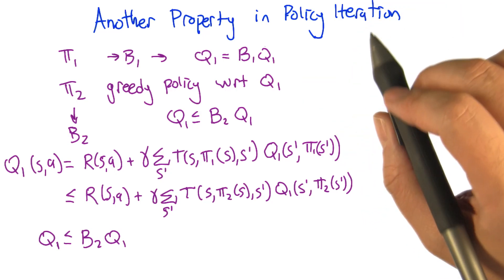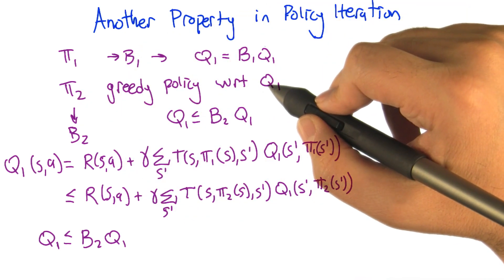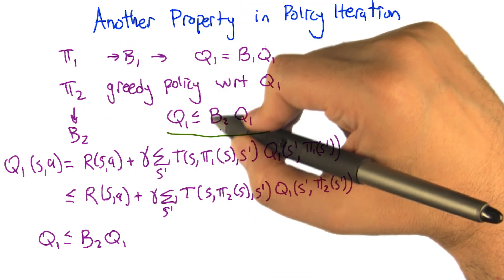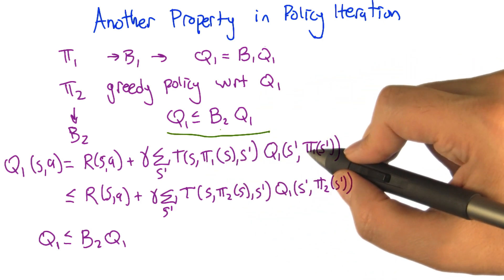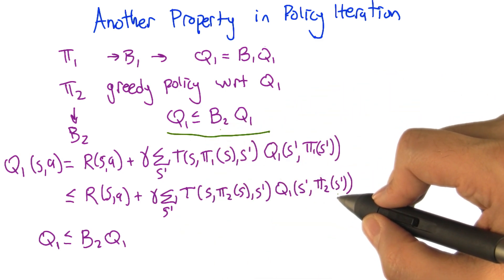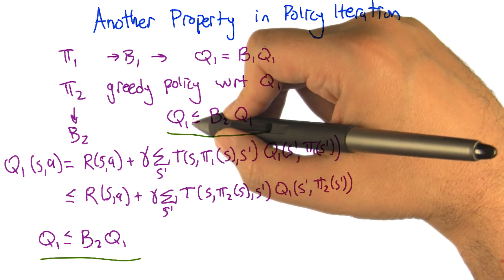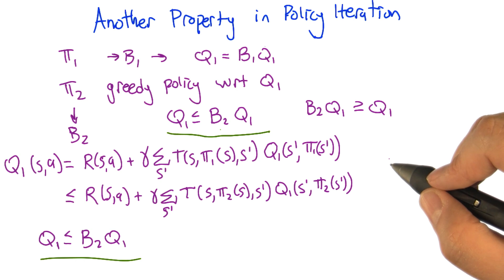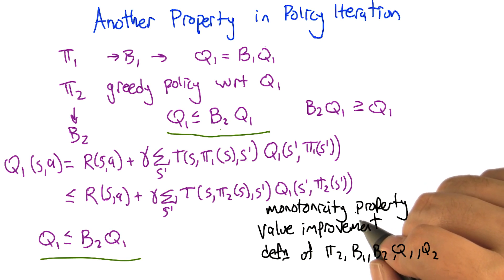Another Property in Policy Iteration